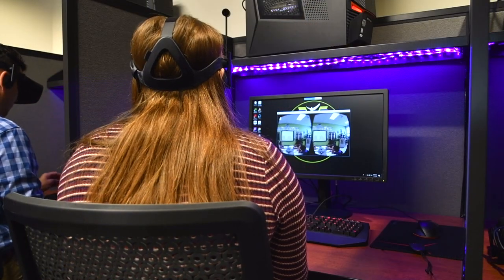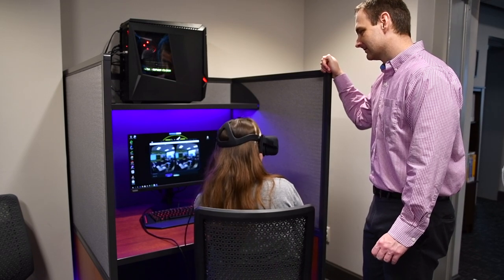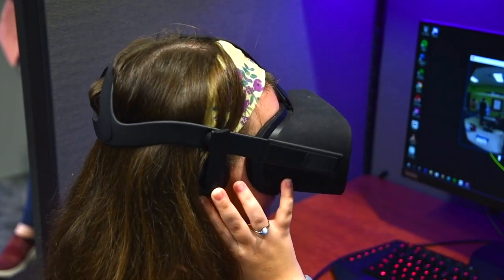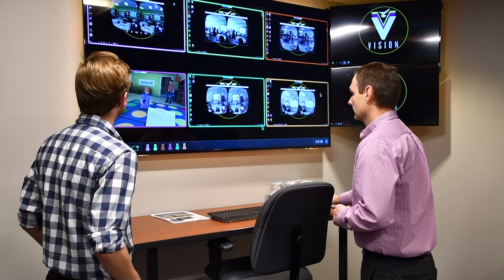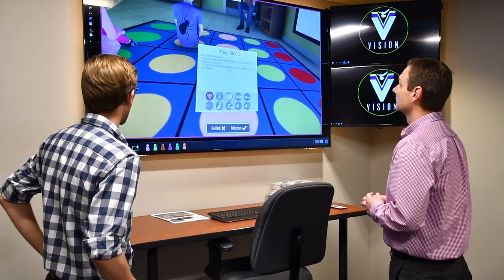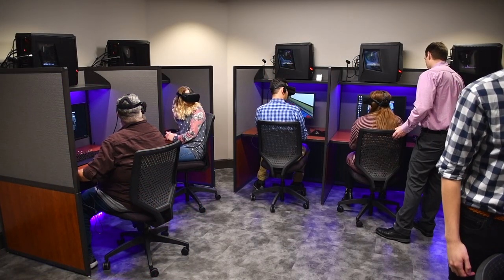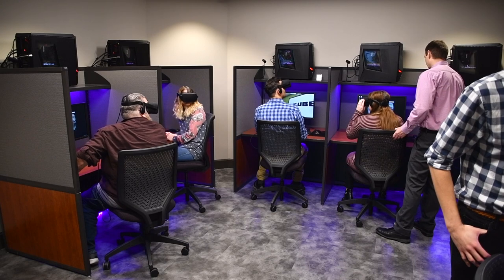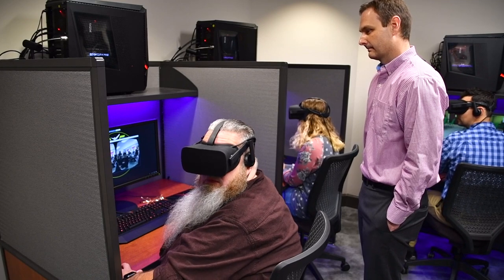TNTech Stories - Jason Beach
Growing up in a rural area with limited opportunity, Jason Beach, associate professor of curriculum and instruction, understands the value that education can have for students who grew up in a similar environment. Beach has a passion for innovative approaches to education and leads the VISION Lab on campus where pre-service teachers can watch a classroom in full 360. This allows teachers to see instruction as well as students’ responses and behavior in a normal classroom.